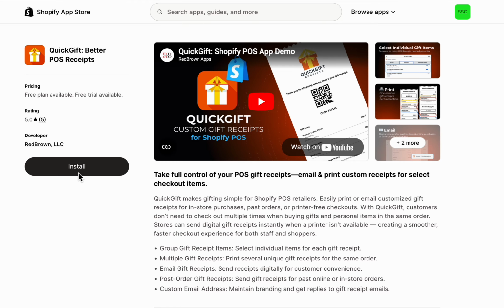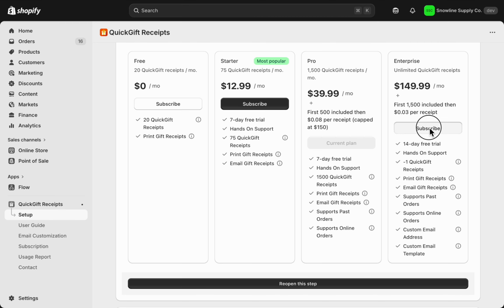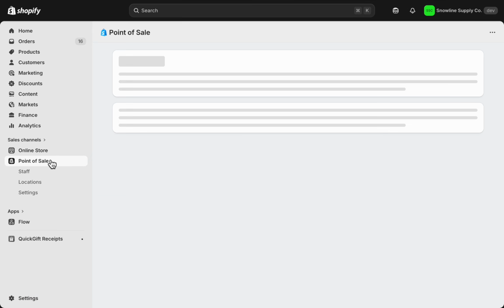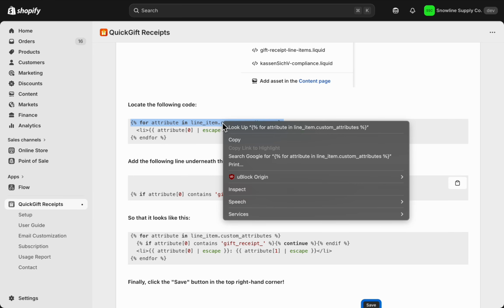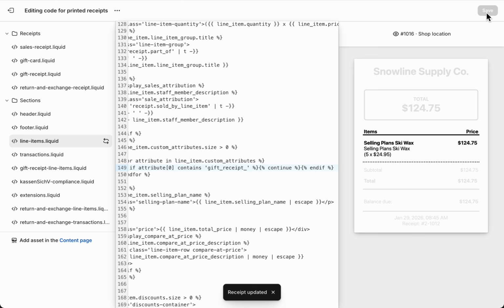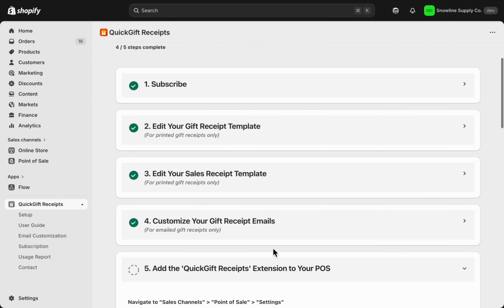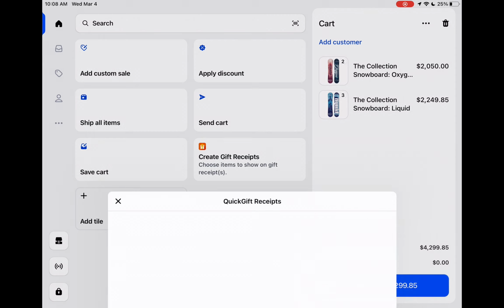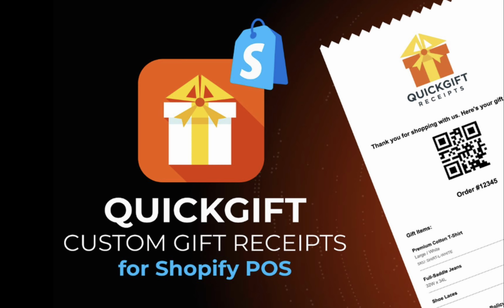QuickGift: Setup & Usage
Ready to make gift receipts on Shopify's POS better?
Get set up in less than 10 minutes!

We'll walk through the setup step by step so you can print and email customized gift receipts directly from your store's POS devices.

Thank you for installing our app!